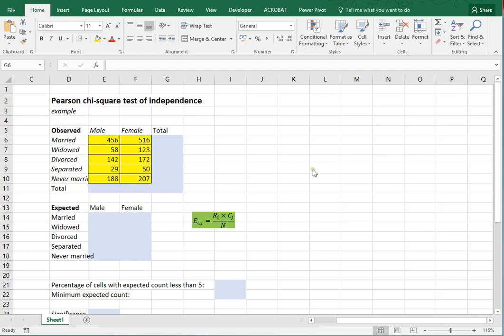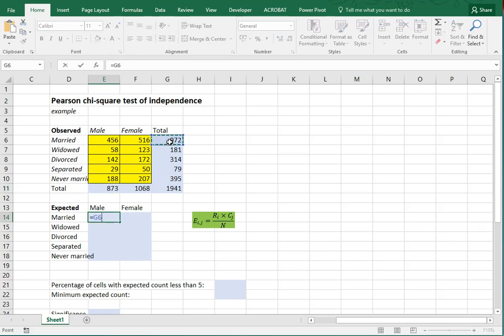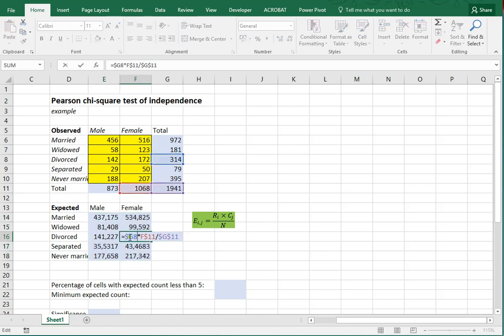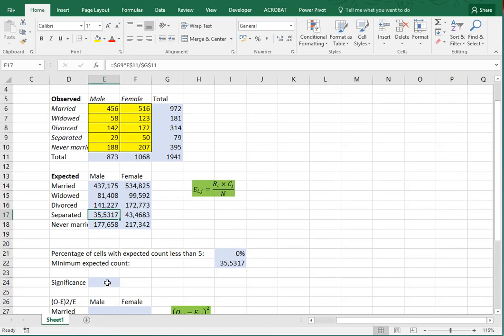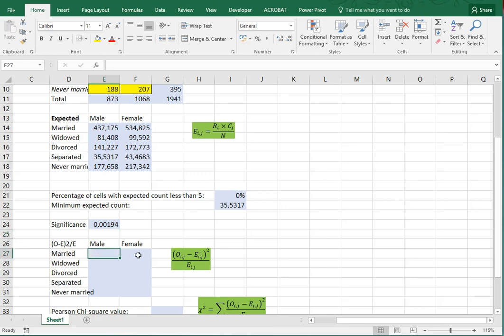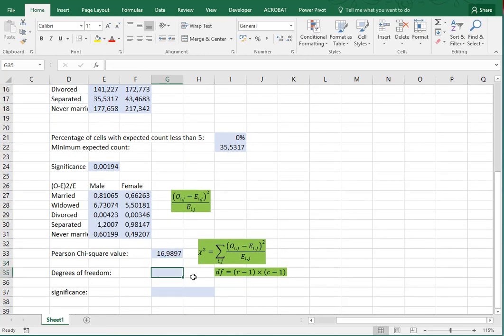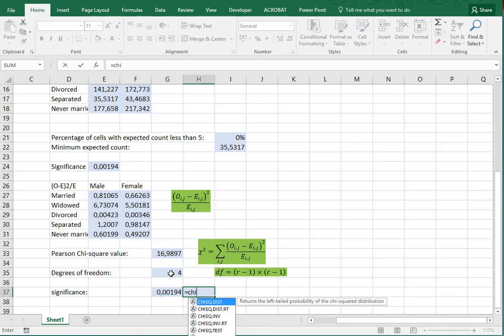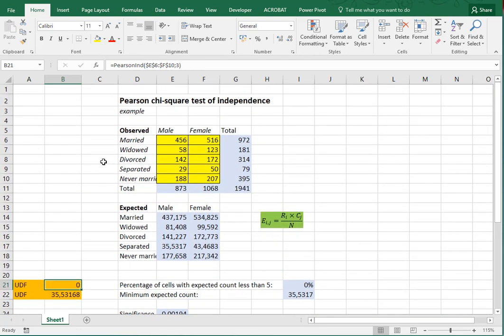Excel - Pearson chi square test of independence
Instructional video on how to perform a Pearson Chi-square test of independence using Excel.